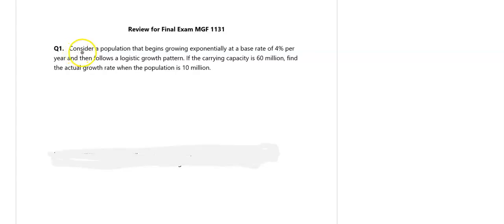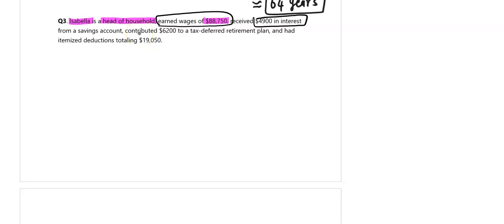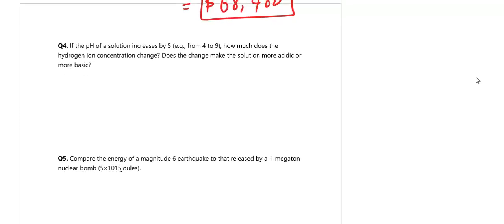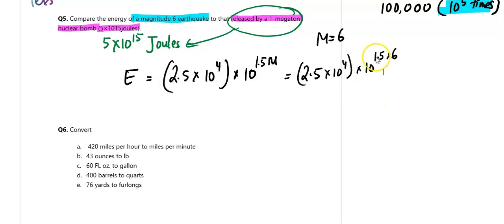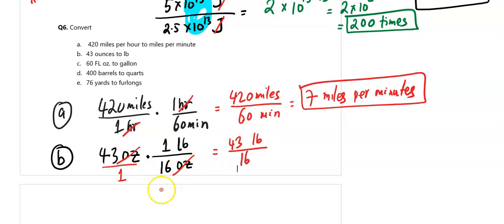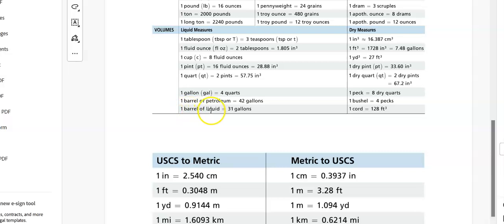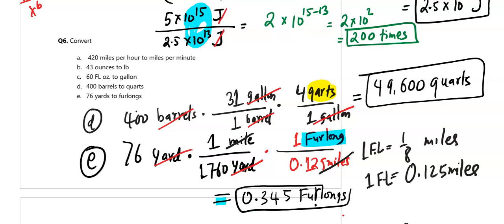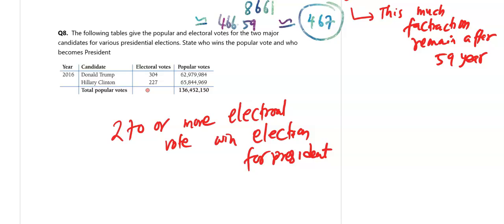Q1 to Q8 Review for FE MGF 1131